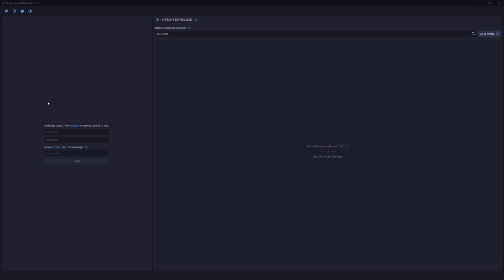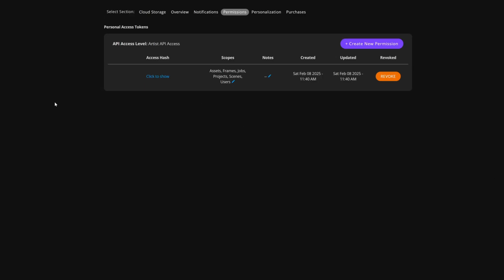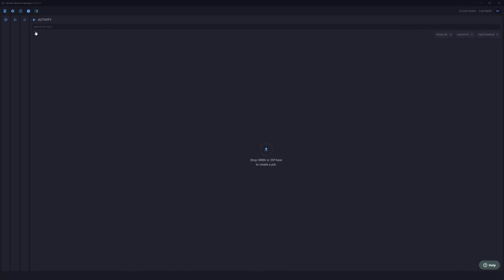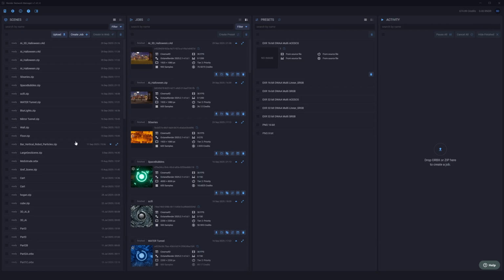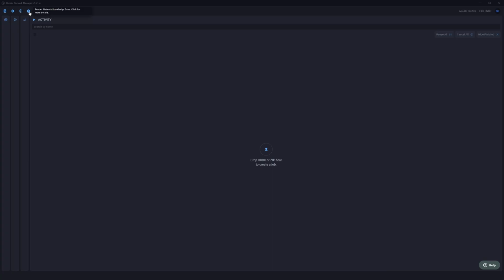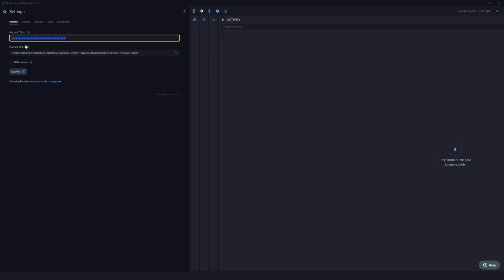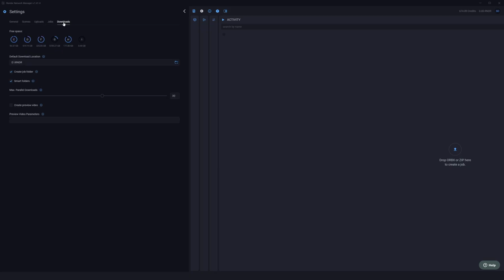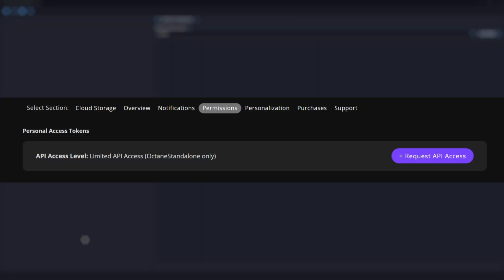Using The Render Network Manager App and Render API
A detailed guide to using the Render Network Manager App and Render Network API.